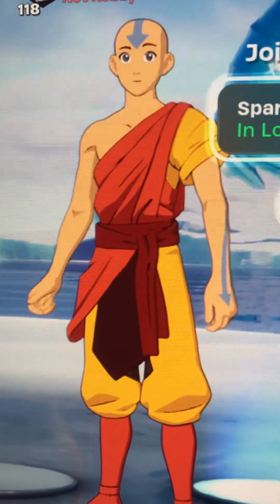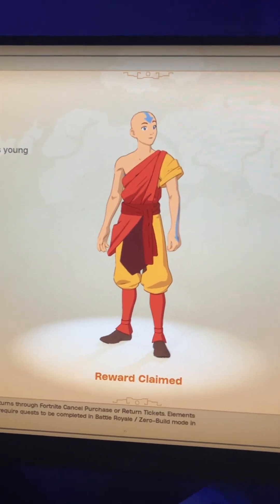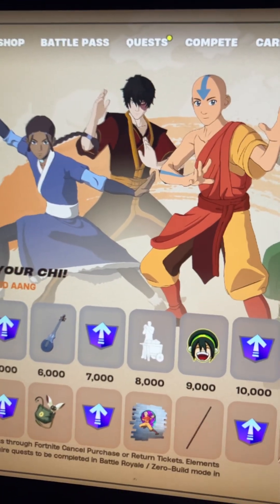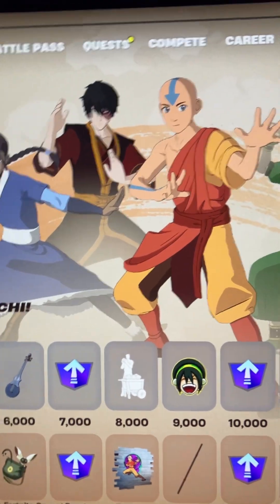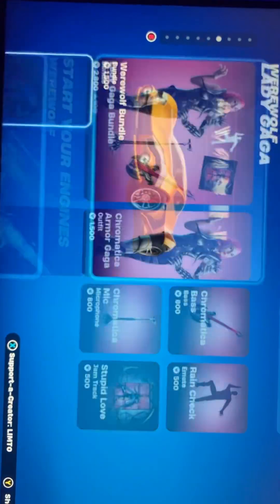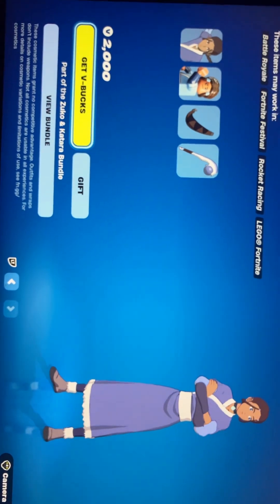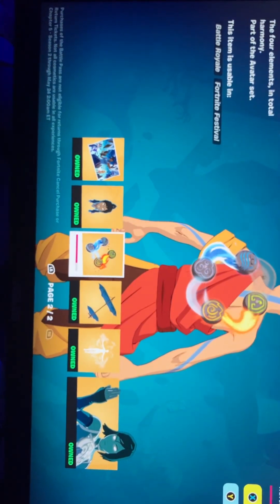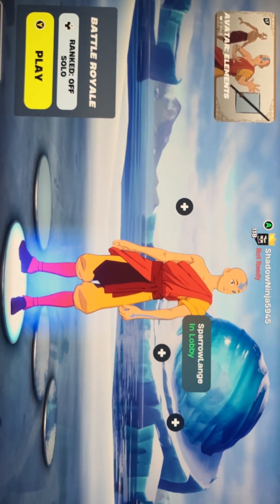Are the avatar skins worth it ￼￼